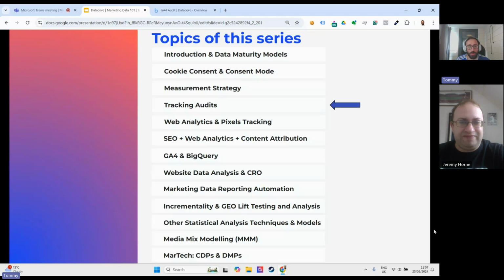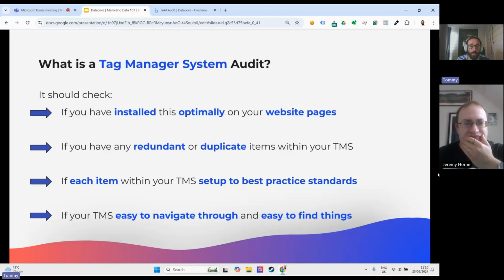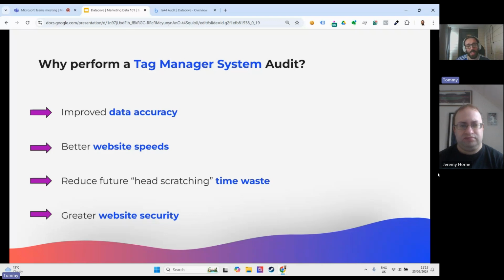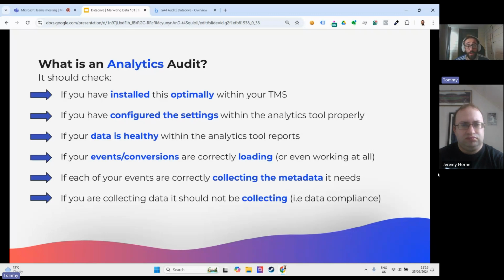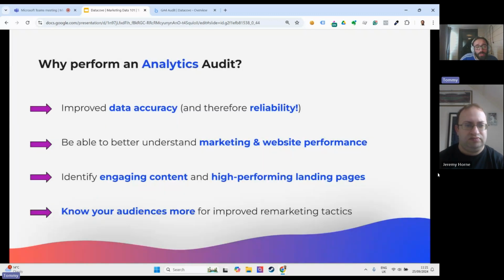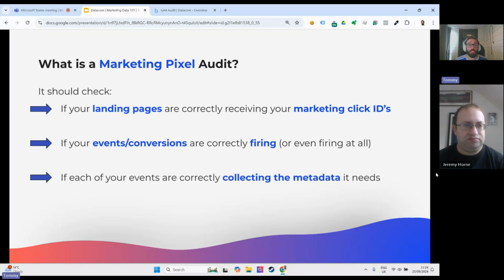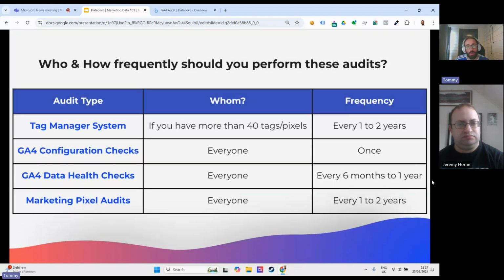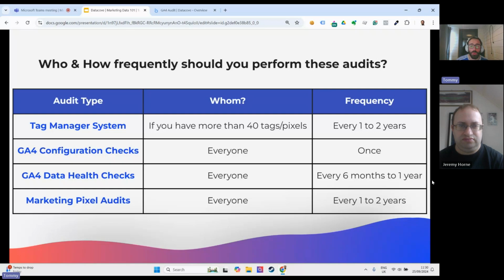Marketing data 101: Tracking audits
Welcome back to part 4 of our marketing data 101 series, where today we cover tracking audits. We'll look at tag manager, analytics and marketing pixels - what you should look out for and why its important to regularly review each of these important areas of measurement.